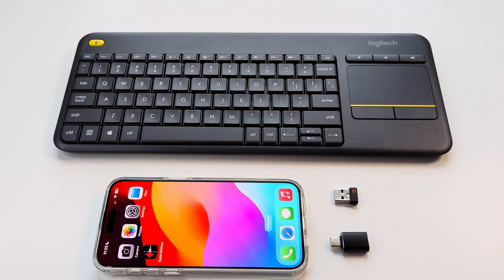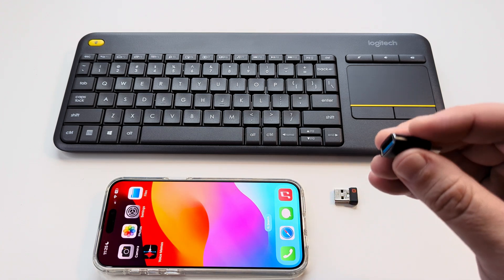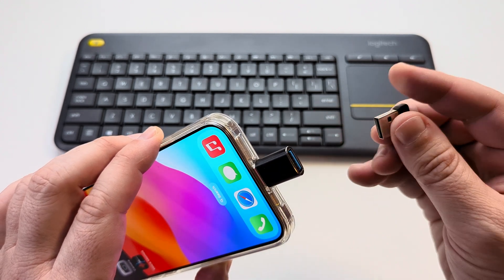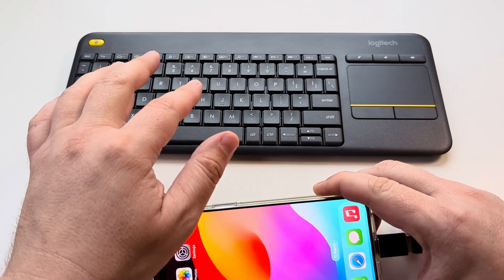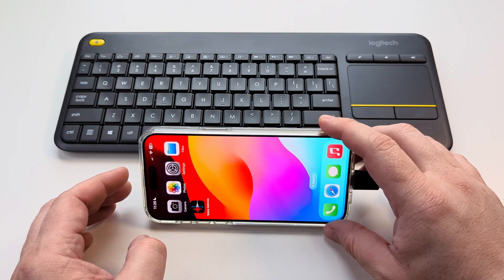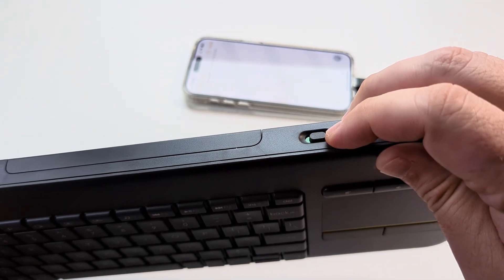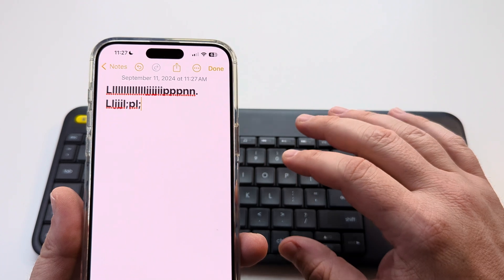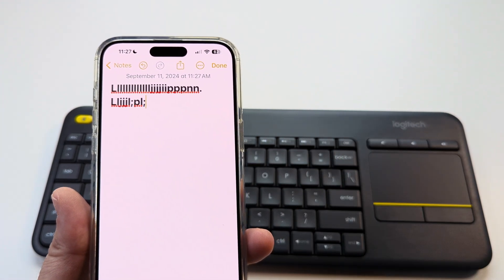How To Connect iPhone To Logitech K400 Plus Keyboard (Quick Guide)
Here are the steps on how to connect and pair the K400 Plus Logitech keyboard to iPhone.

Let me know if this video was helpful for you today!

Adapter for iPhone 15 and newer (USB-C)

Adapter for iPhone Lightening Port